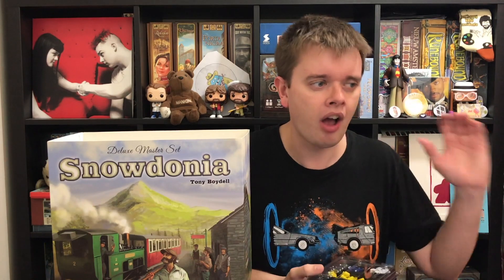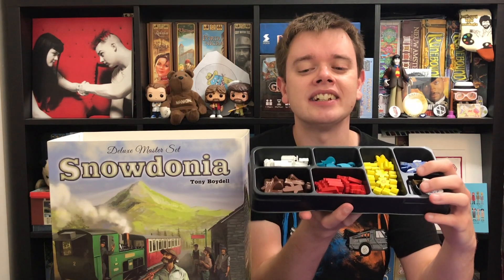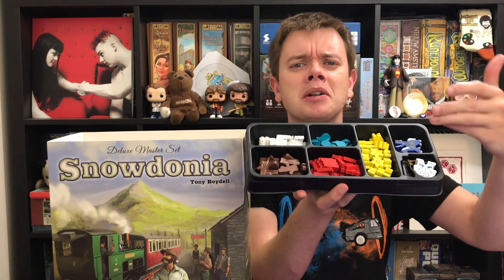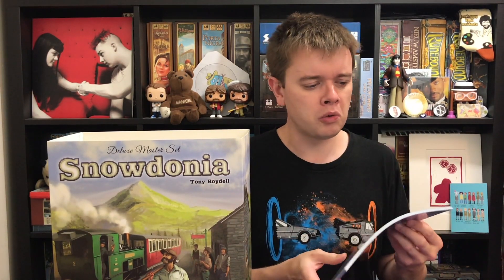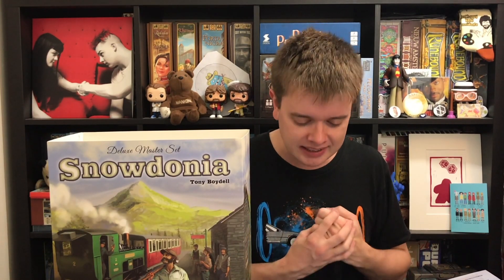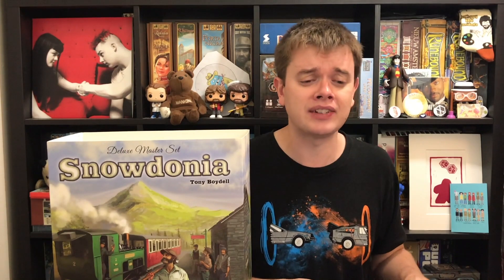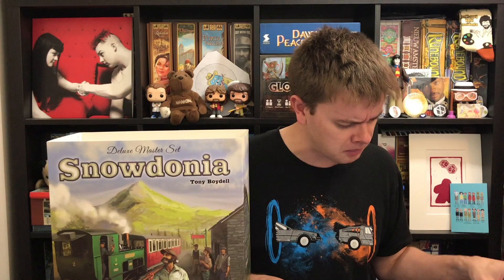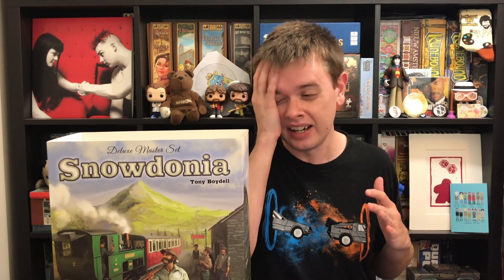Snowdonia Master Set | First Impressions | slickerdrips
My thoughts on the new Snowdonia Master Set